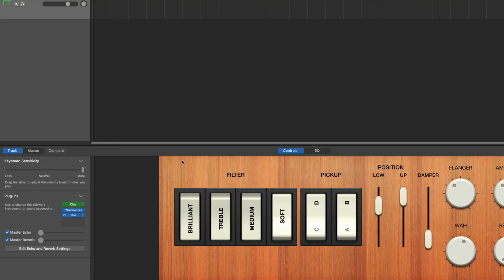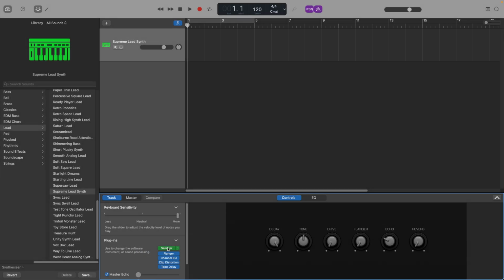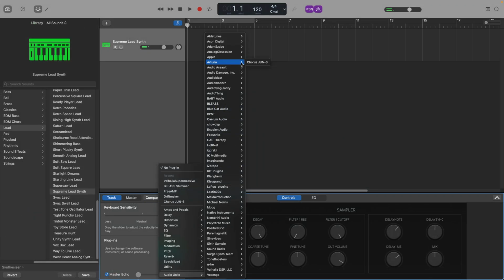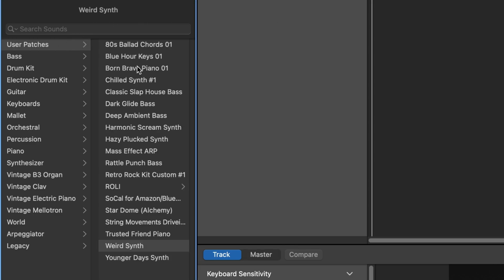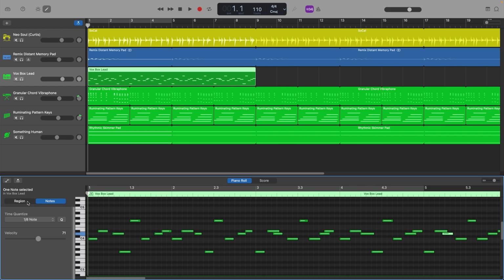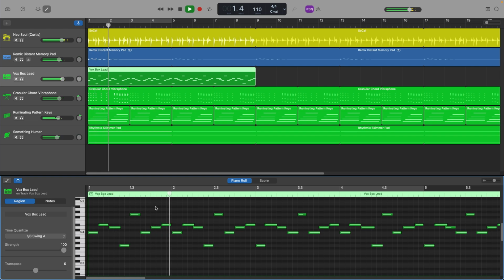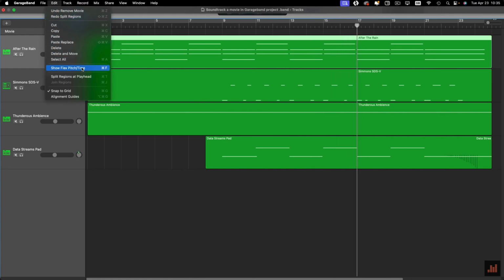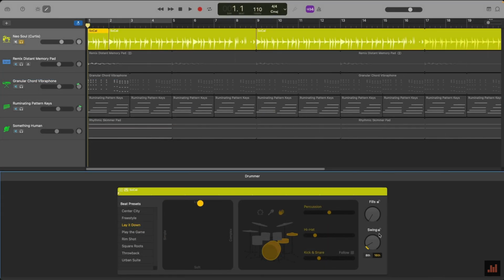Crazy useful GarageBand for Mac tips you NEED to know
In this video i’m going to share three ridiculously useful tips that will help you take your GarageBand productions up a notch!